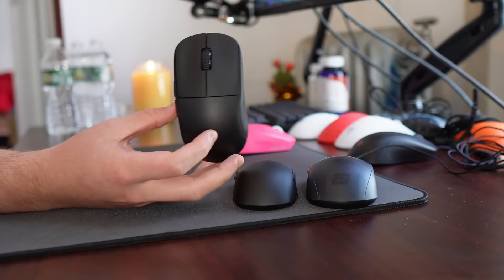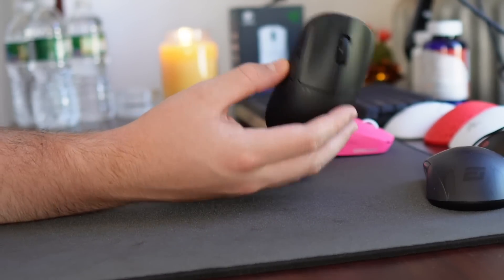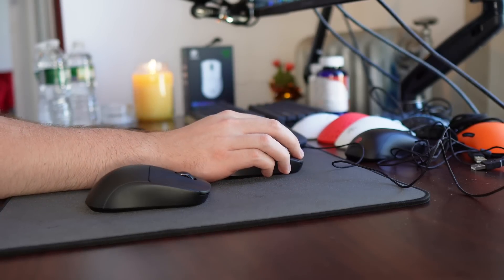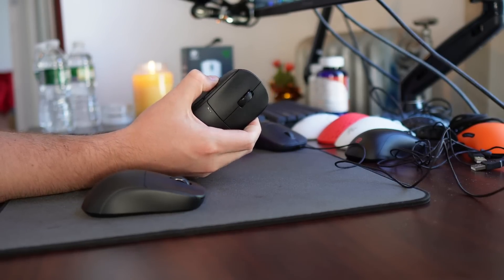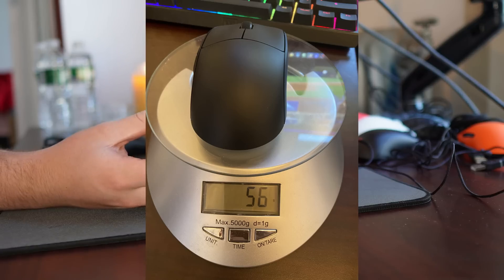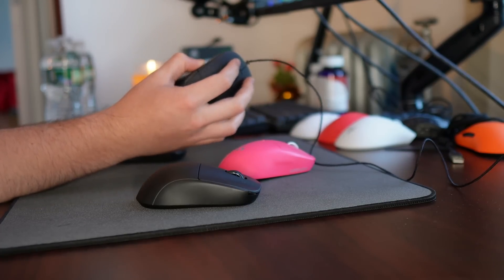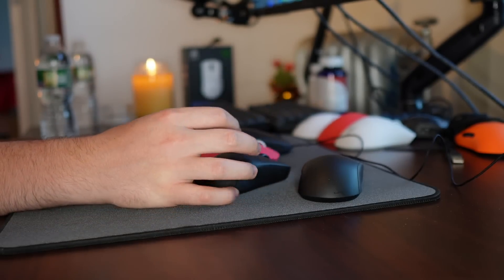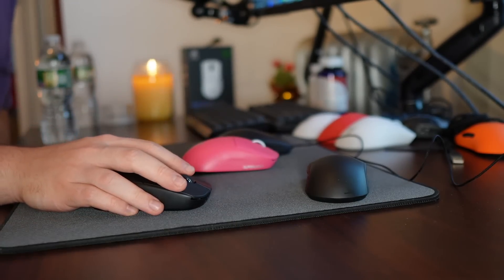PULSAR X2 Wireless Mouse Review (MEDIUM size)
review of the standard size pulsar x2 wireless! new shape made for claw grip, $95, 56 grams, and a 3395 sensor. also improved quality compared to the mini version i had tested
0:00 Intro
0:35 Shape
3:14 Build/Click Quality
5:30 Weight/side buttons
6:15 Sensor/coating
8:20 Conclusion